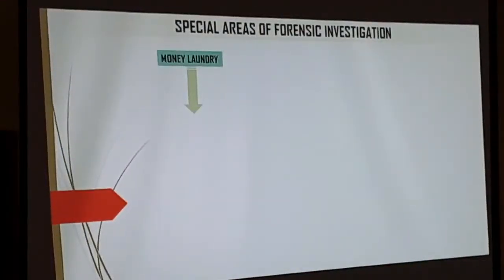4th Session of ANAN MCPD Final Day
4th Session of ANAN MCPD 2021 holding at Enugu State.